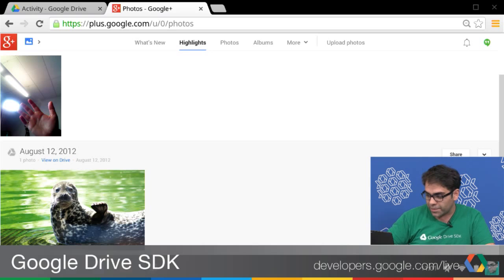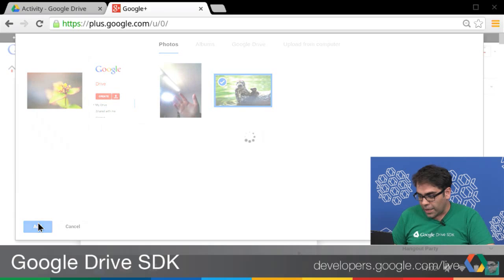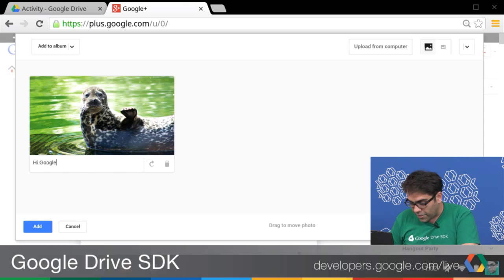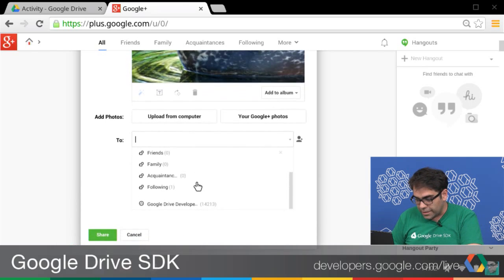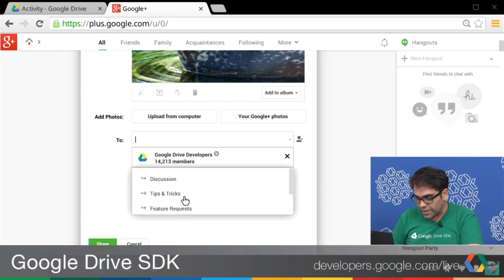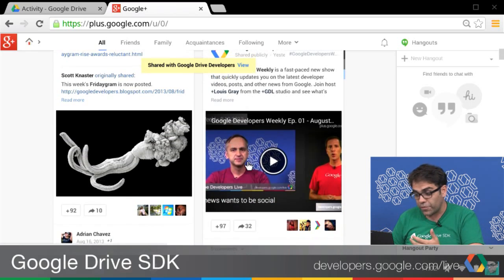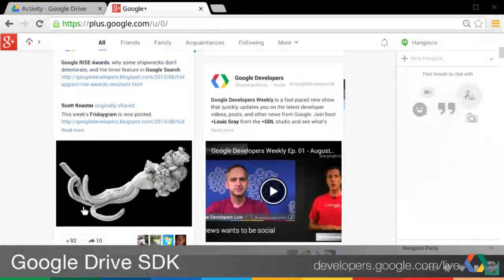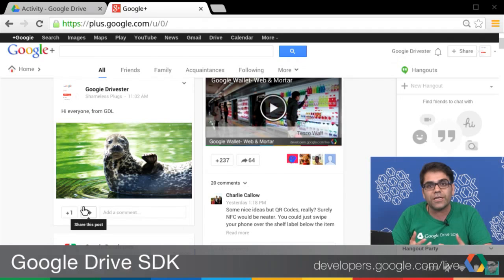Google Drive SDK: Drive/Google+ photos integration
Join us to learn more details about the Drive photos integration with Google+!